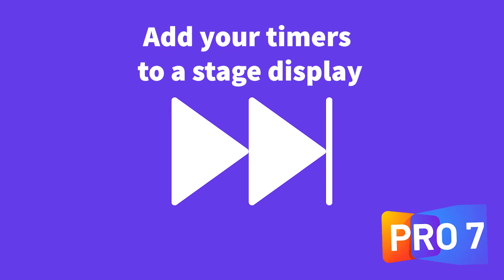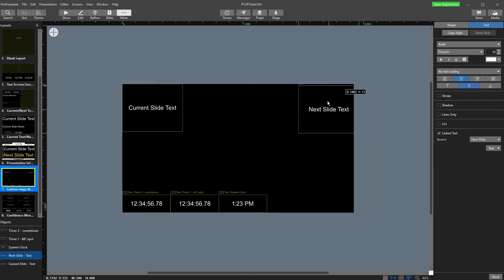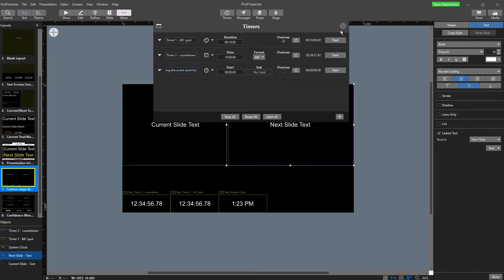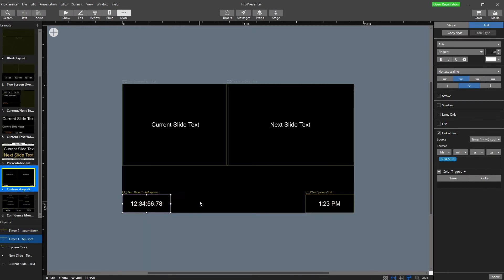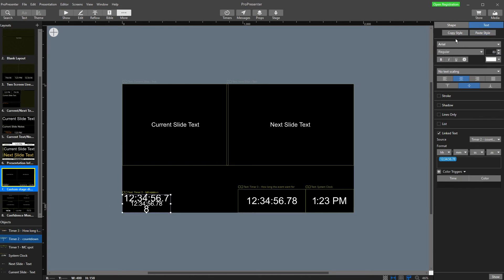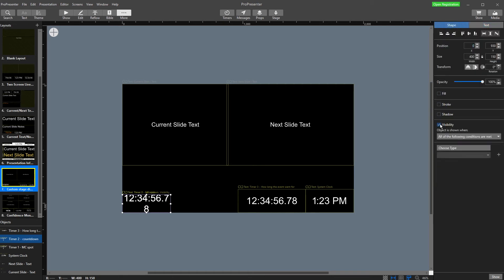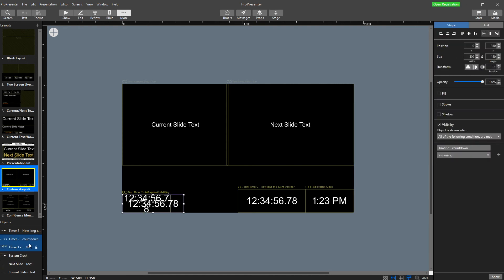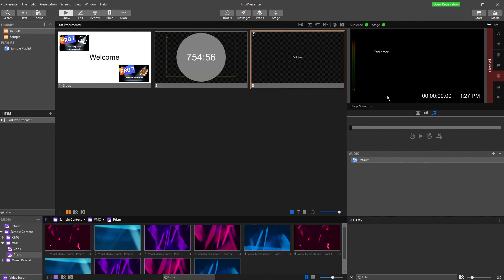How to add a timer to your stage display in propresenter 7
This short tutorial explains how you can add a timer to you stage displays as well as some cinfigurations options to only show the timers when they ar running.